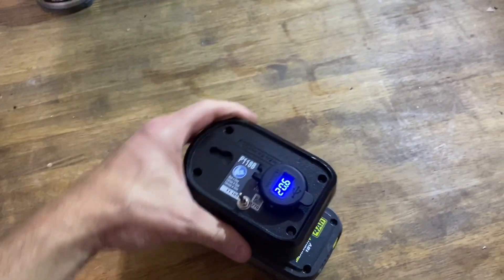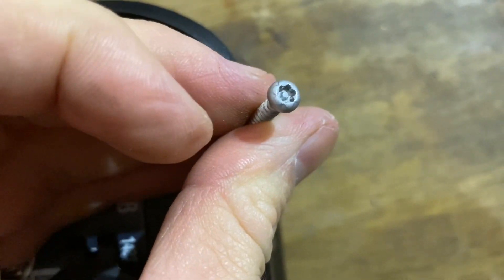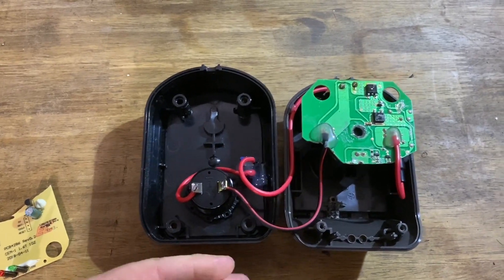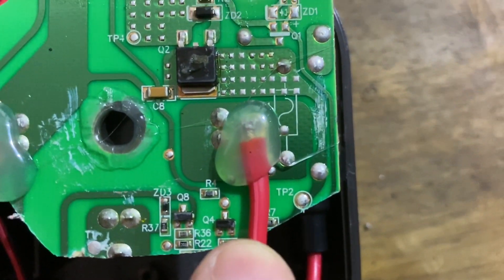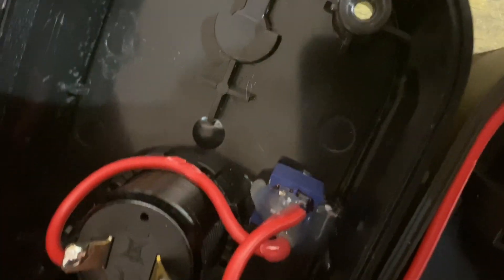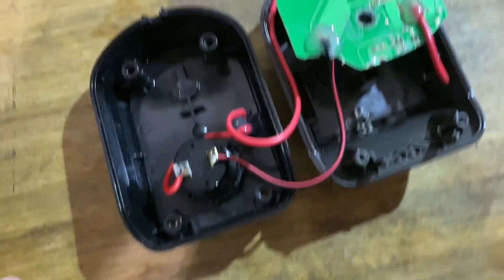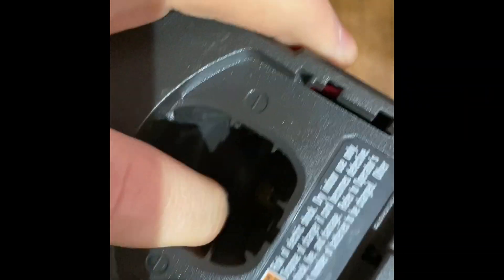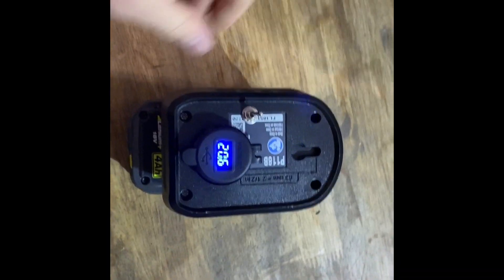$12 DIY USB Charger for Ryobi Batteries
Hack and slash your way to a cheap and versatile charger. Concepts apply to all brands of the 18-20 whatever volt drill batteries.

The usb charger I used: